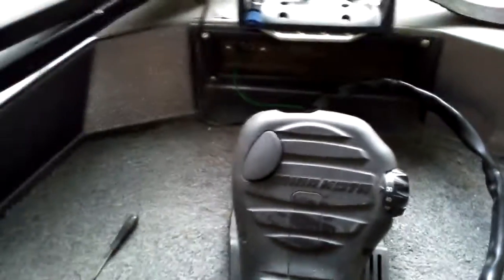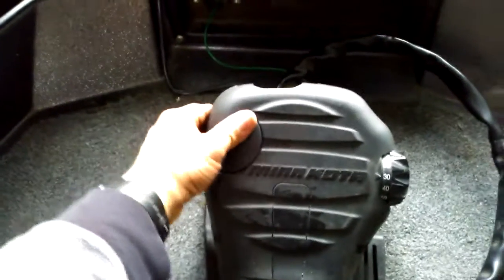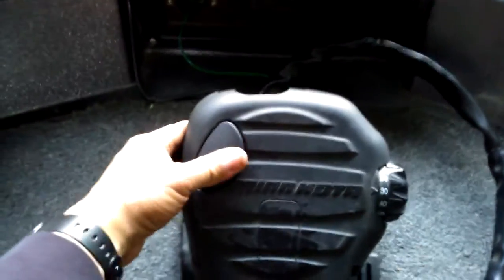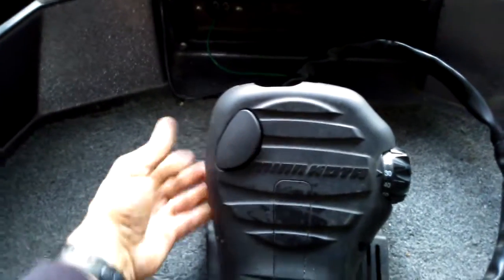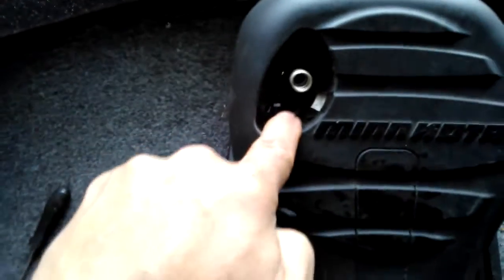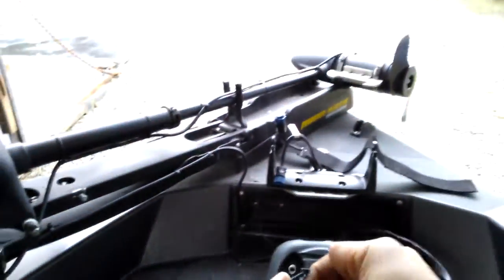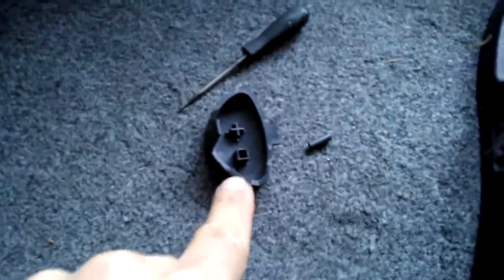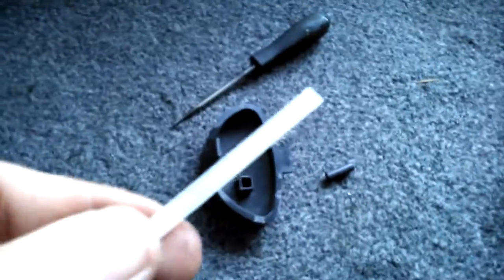Minn Kota Maxxum 70 pedal button fix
I'll show you how to adjust the "GO" button on your pedal so it's more responsive.  In some cases, like mine, it's an actual repair.